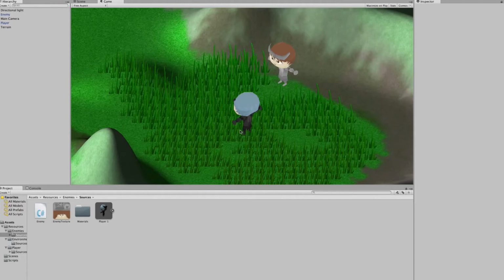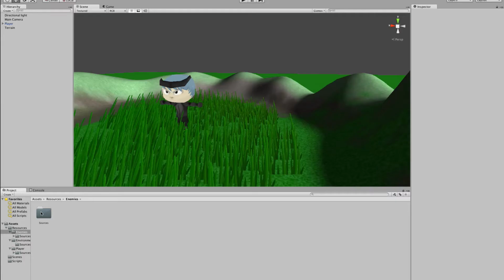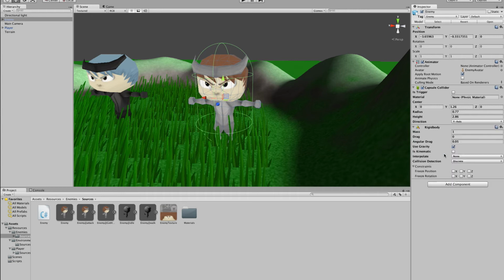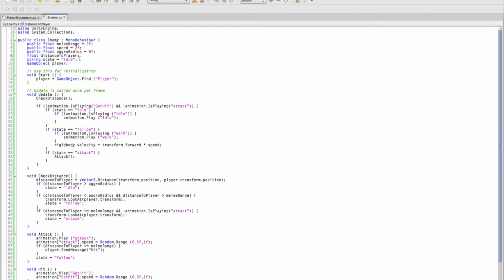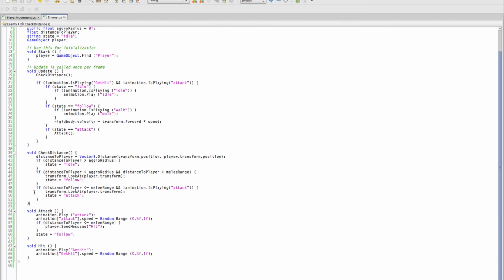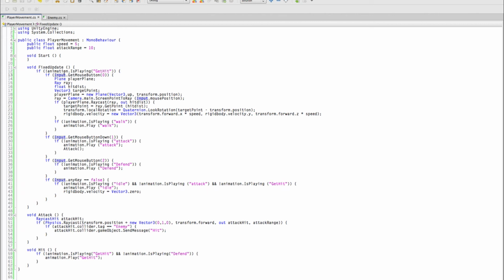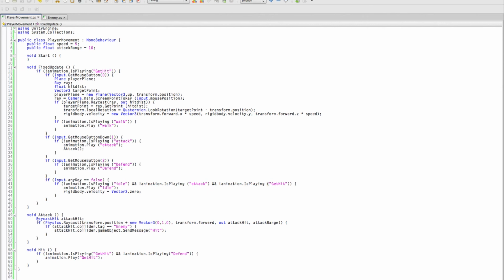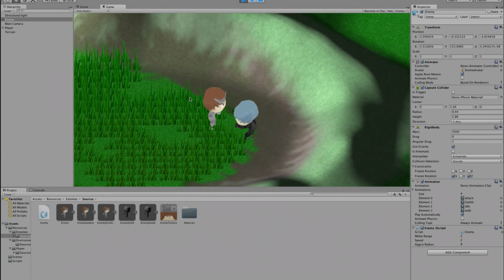Building an RPG with Unity4 - Part 3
Combat!